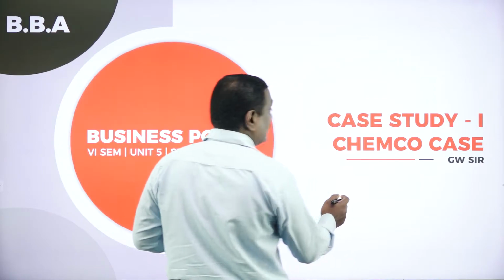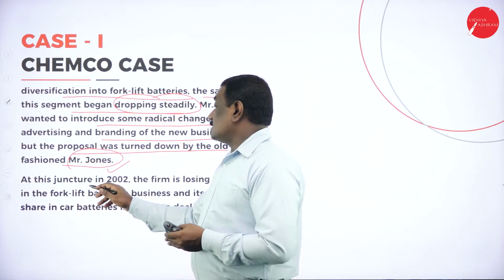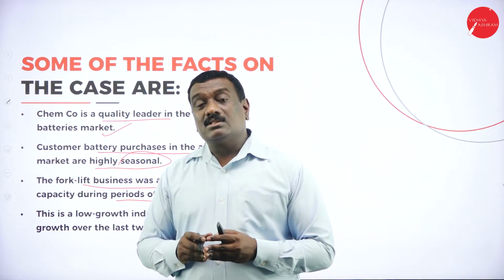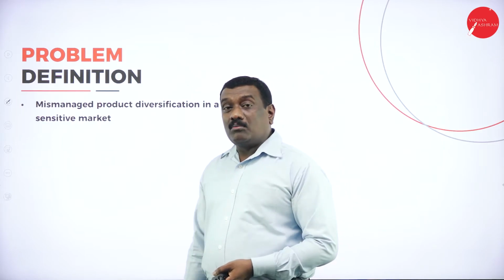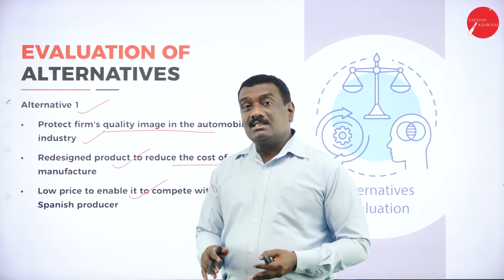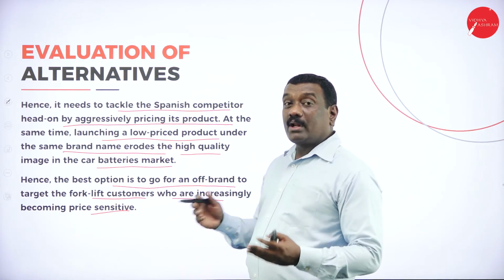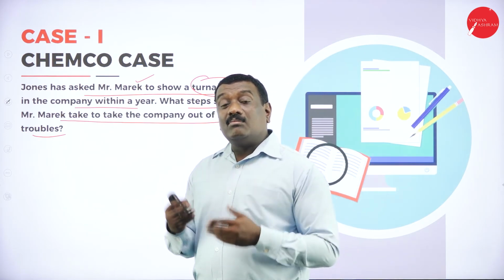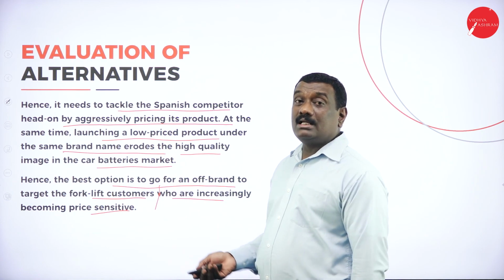DAY 24 | BUSINESS POLICY | VI SEM | B.B.A | CASE STUDY - I CHEMCO CASE | L1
Course : B.B.A
Semester : VI SEM
Subject :  BUSINESS POLICY
Chapter Name : CASE STUDY - I CHEMCO CASE
Lecture : 1